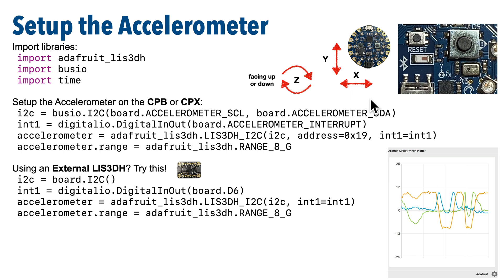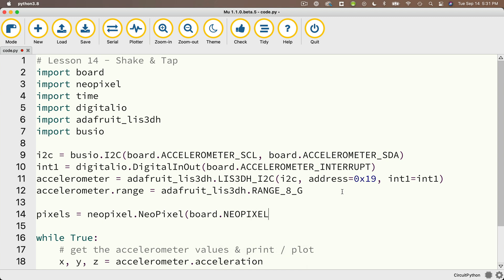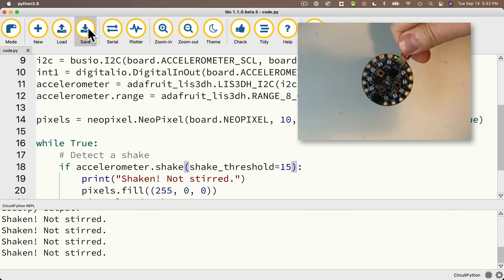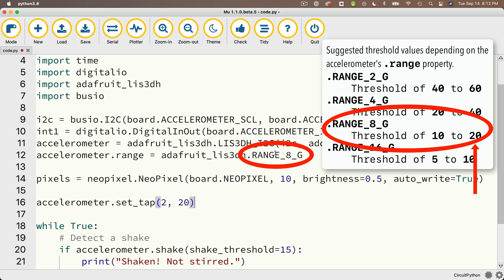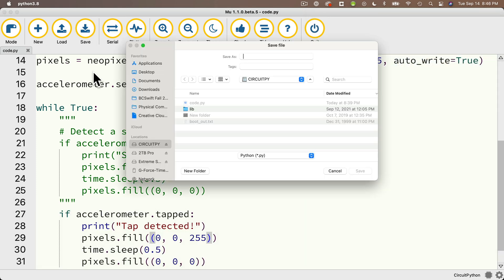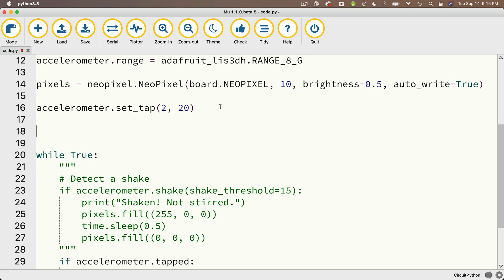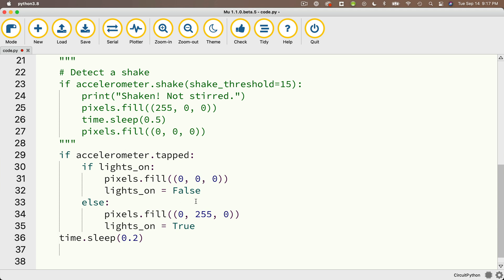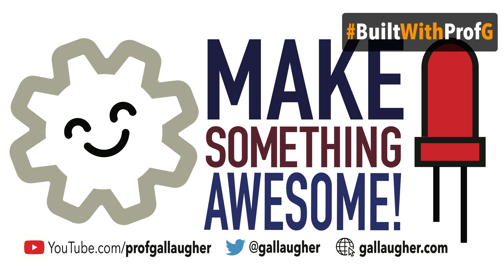CircuitPython School - Shakes & Double Taps with the LIS3DH Accelerometer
We learn to detect shakes and taps using the LIS3DH accelerometer, which is also the accelerometer built into the CircuitPlayground Bluefruit & Express. Part of Prof. John Gallaugher's Physical Computing Course for absolute beginners. Like what you see?
Quick note if you're not using a CircuitPlayground Bluefruit to be sure you check the documentation for your board for the proper pin objects. Some boards (for example, the QT Py RP2040) have slightly different I2C setup.
Also note: You don't need to include the value identifier shake_threshold when checking a shake. You can use:
if accelerometer.shake(10):
Also note that 10 is the minimum (or most sensitive) value. Anything less will report erroneous results.